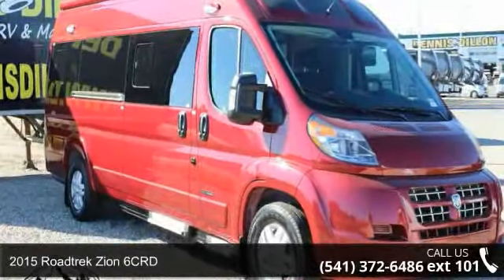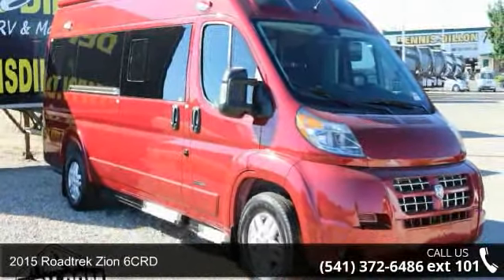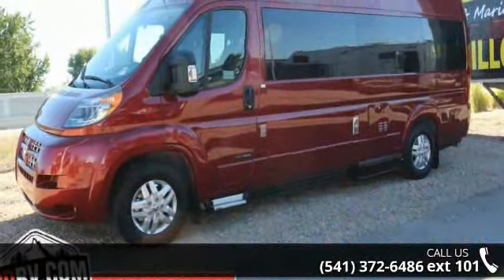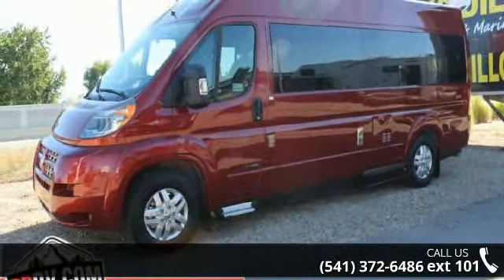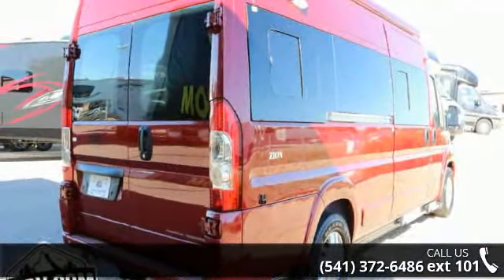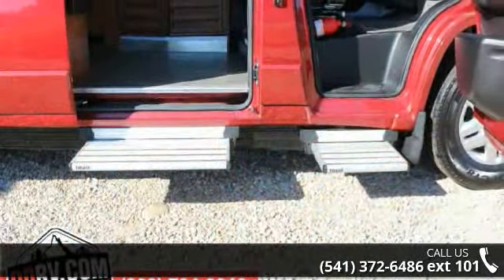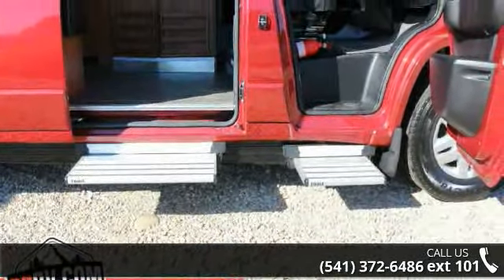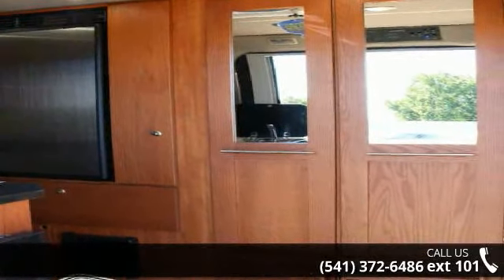2015 Roadtrek Zion 6CRD - Dennis Dillon RV & Marine Cent...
MH